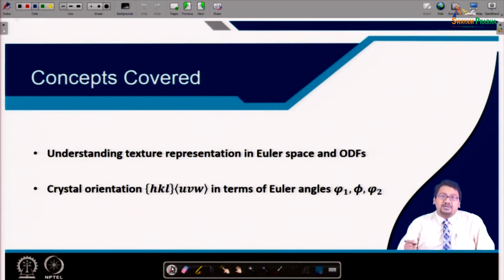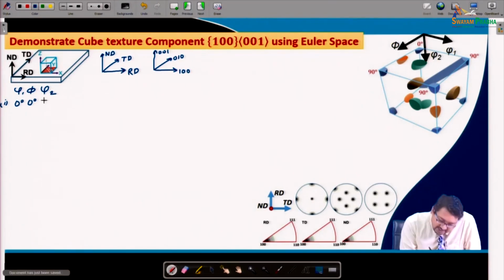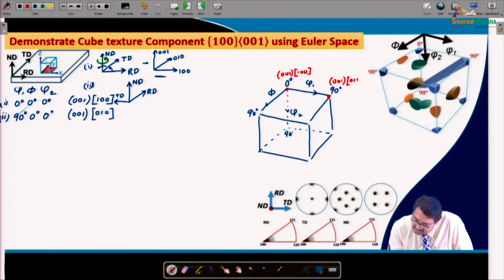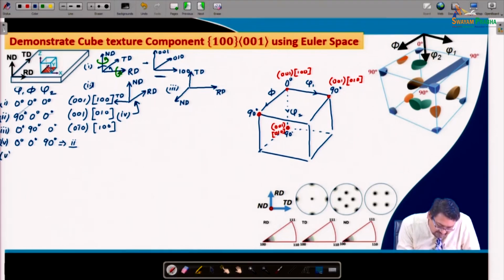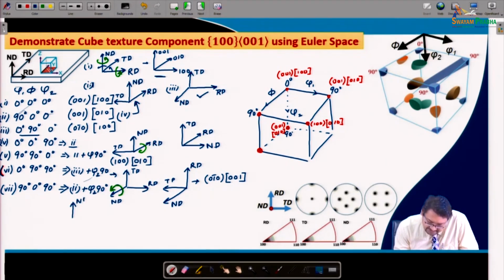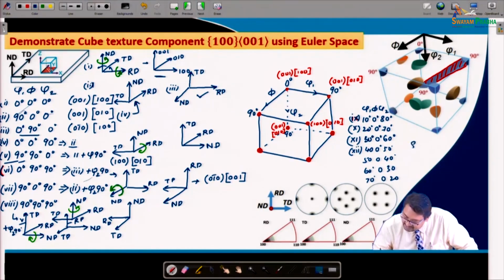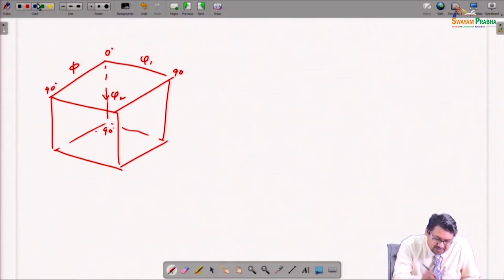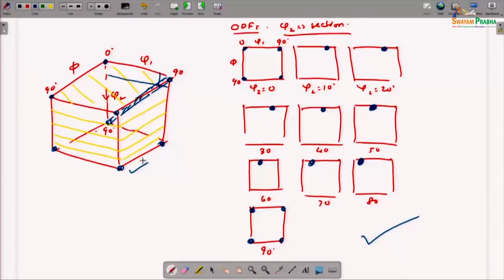Euler Angles and ODFs (Contd.)